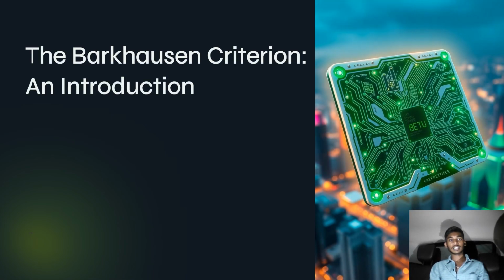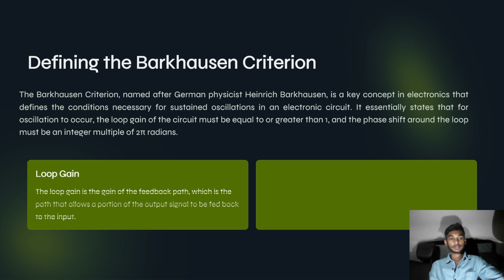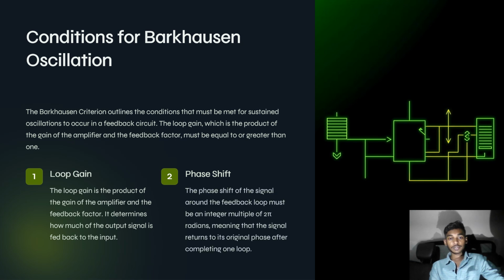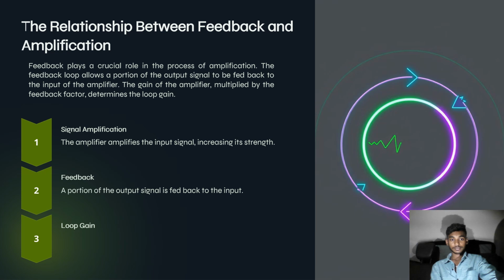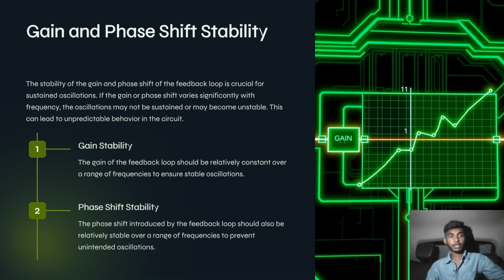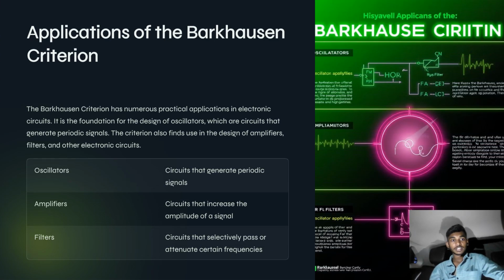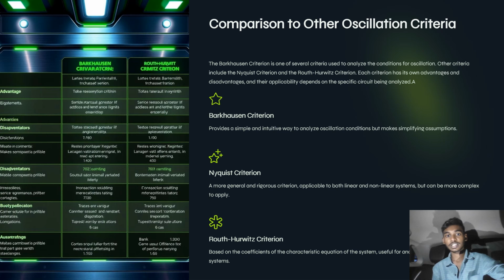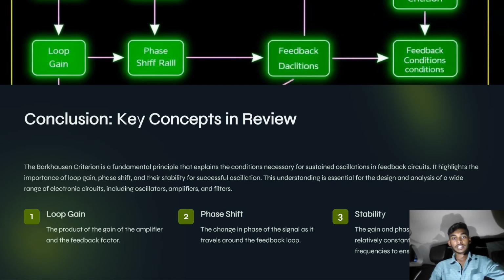ELECTRONICS PRINCIPLES AND CIRCUITS